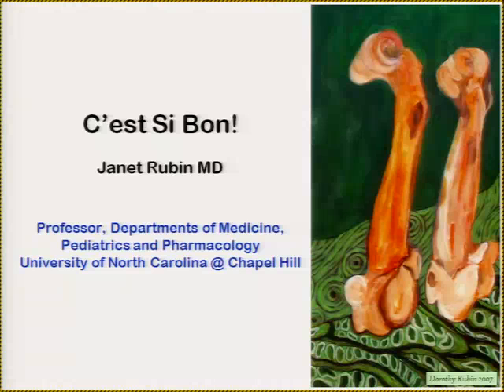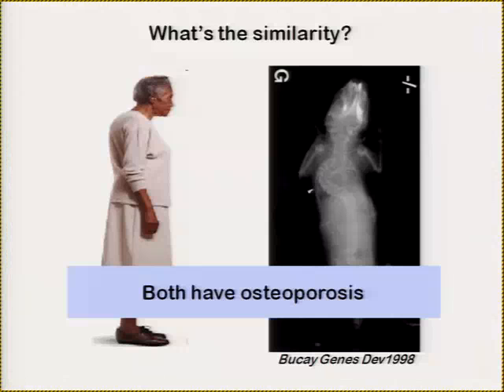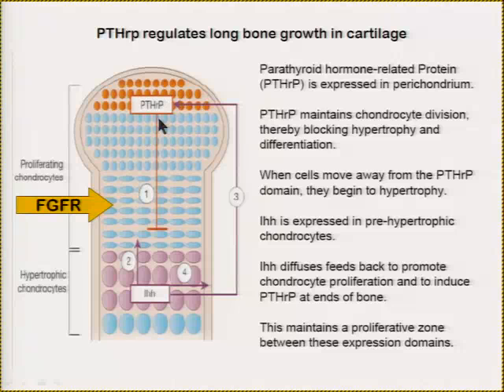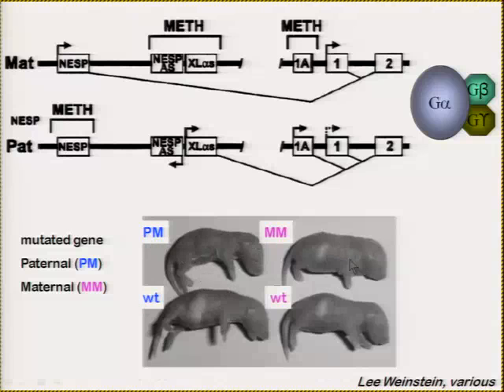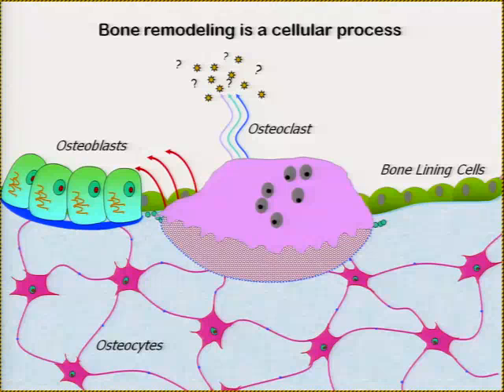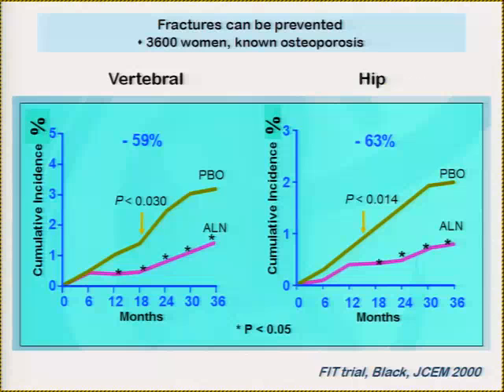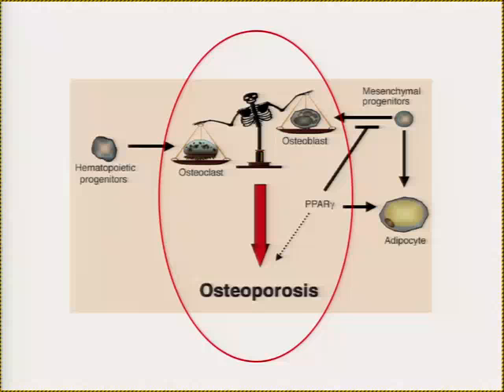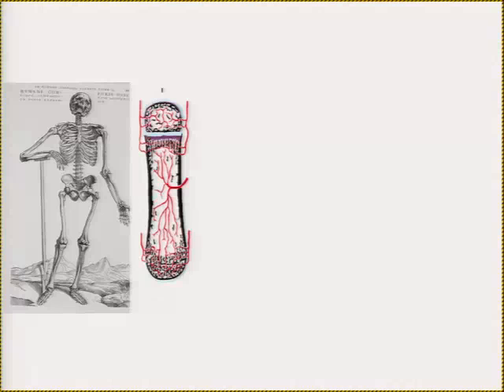Medicine Grand Rounds: Cest si Bon!: Why the skeleton is important and what happens when it fails.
Janet Rubin, M.D., Professor of Medicine and Pediatrics and Adjunct Professor of Pharmacology presents "Cest si Bon!: Why the skeleton is important and what happens when it fails."